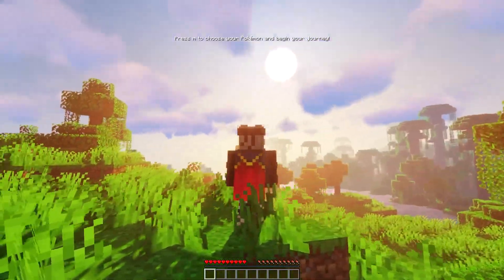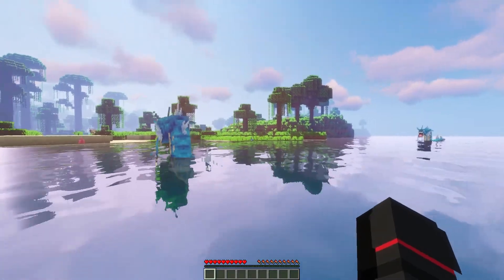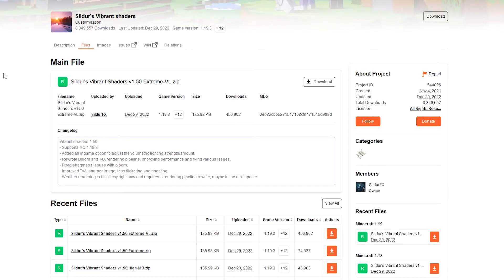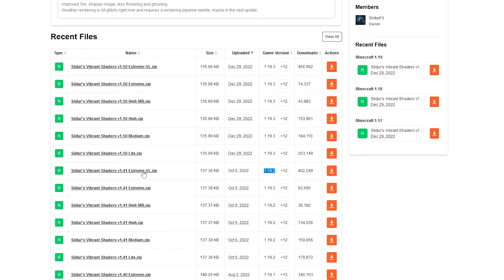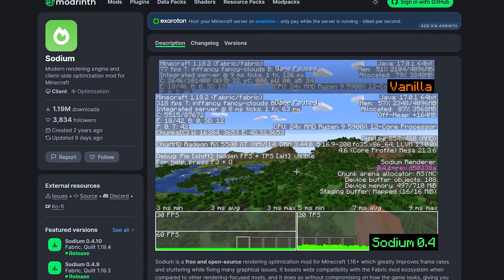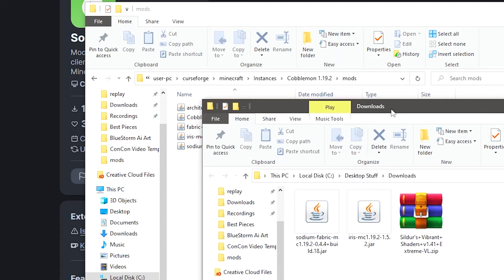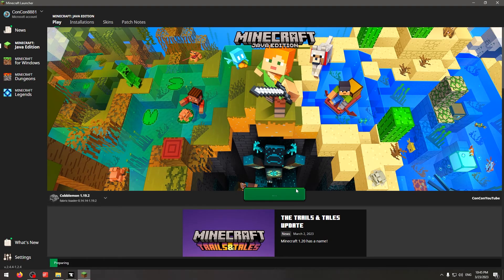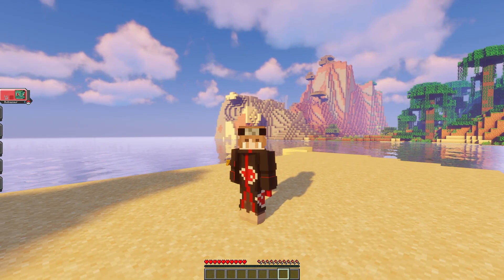How to Install Realistic Shaders with Cobblemon Mod | Pokemon In Minecraft ► Minecraft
This is a guide video on how to install realistic shaders with the Cobblemon (pokemon) mod for Minecraft.

0:00 Cobblemon with realistic Minecraft shader gameplay
1:11 Make sure you have Cobblemon installed already
1:39 How to download Sildur's shaders
2:44 How to download the Iris Shaders mod
3:20 How to download the Sodium mon
3:52 How to add the mods to your game
4:36 How to add shaders to your game
5:38 Enjoy